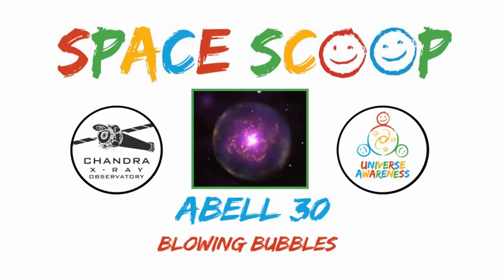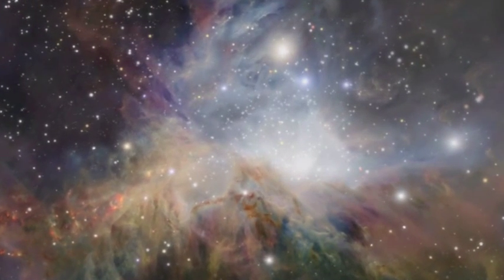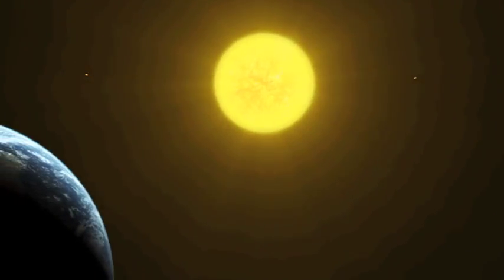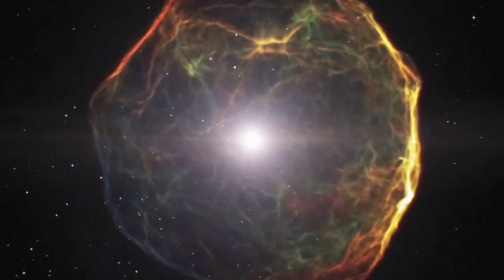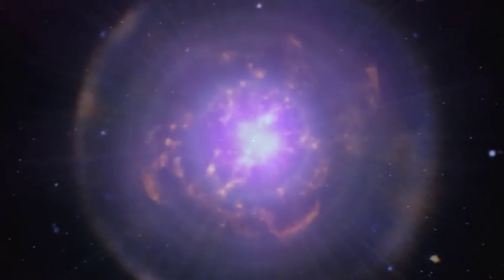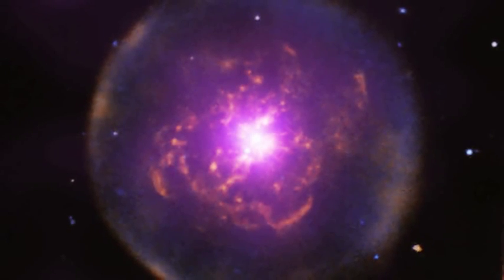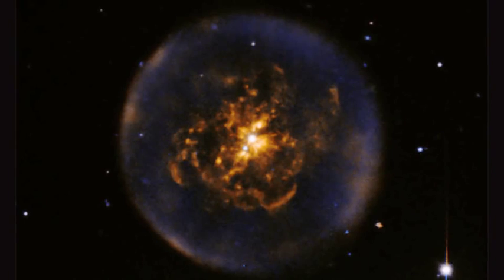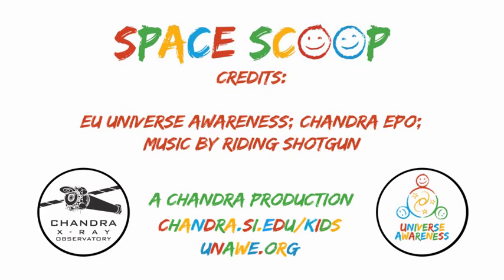Space Scoop: Blowing Bubbles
This is a gas bubble inside a previously blown bubble, or nebula, like you can see in this image.